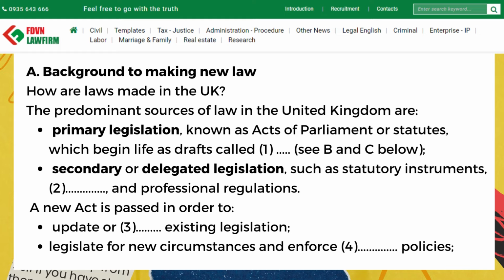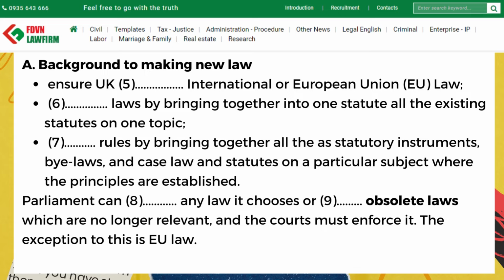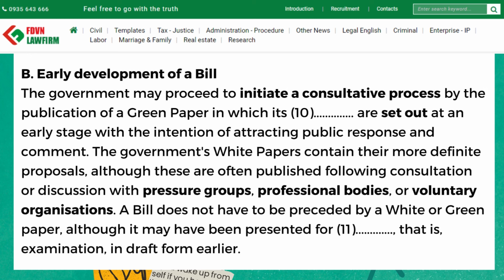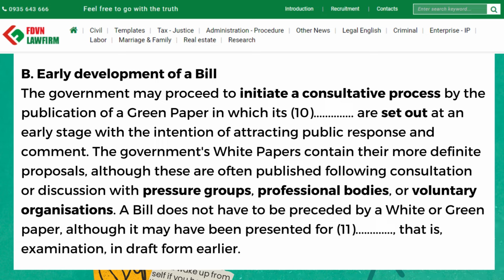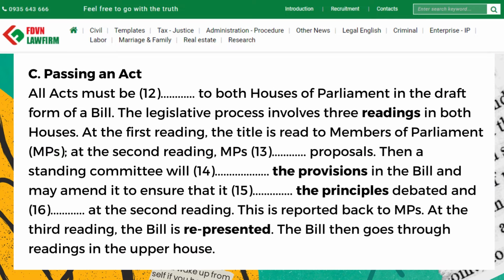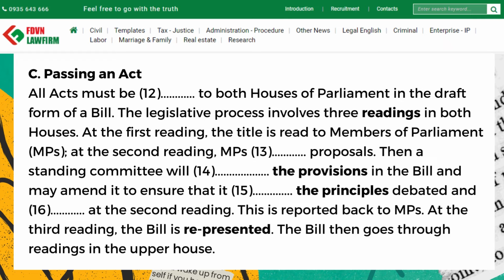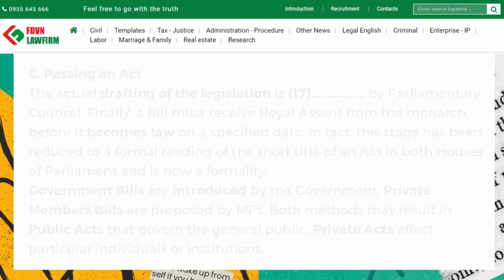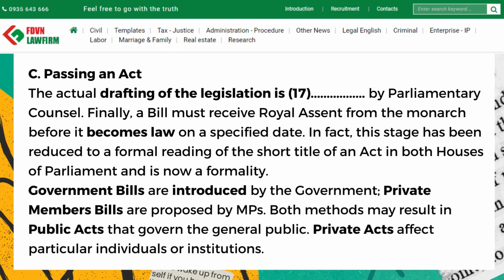BOOST YOUR LEGAL ENGLISH LISTENING SKILLS WITH FDVN: SOURCES OF LAW: LEGISLATION